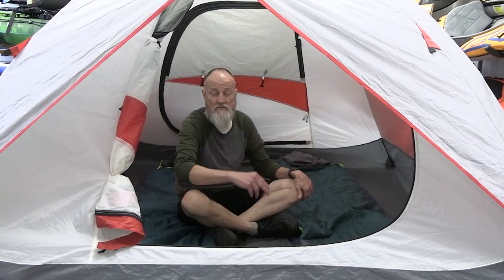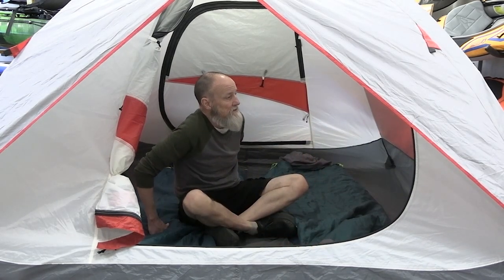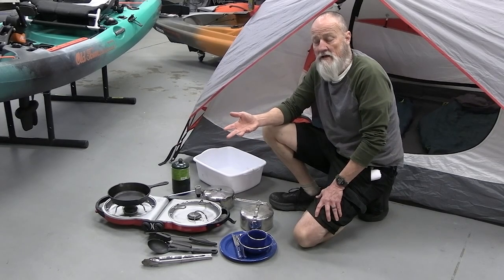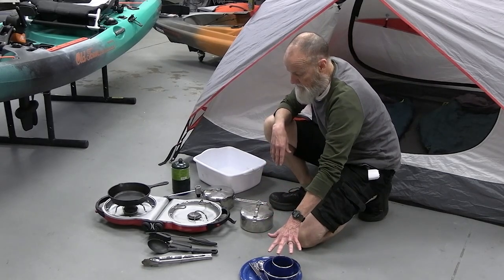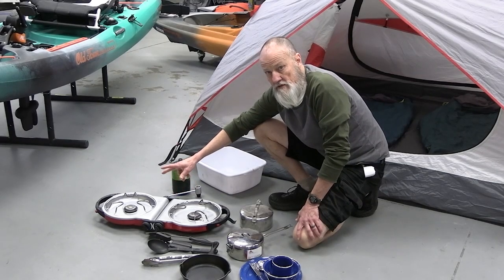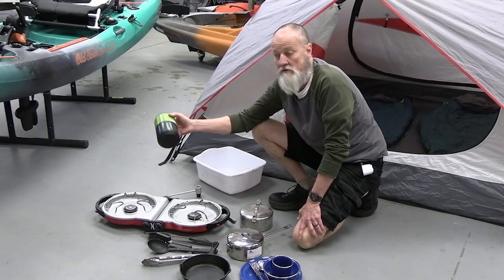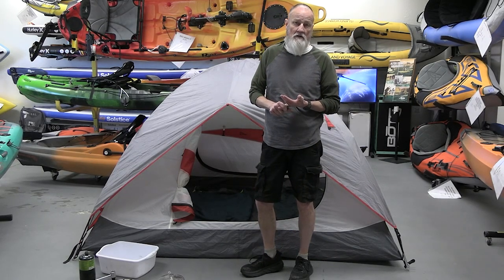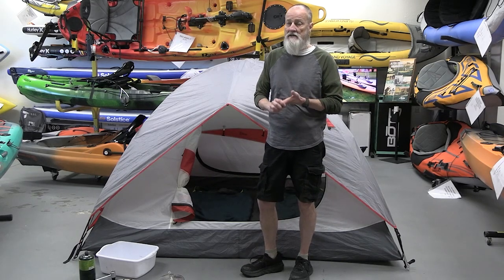Camping gear rental packages - nationwide delivery!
Enjoy a weekend or longer with family or friends in the great outdoors with one of our easy-to-rent camping gear packages.  Watch this video and find more details

In this video, learn:
• What items are included in the rental package
• Typical brands and models to expect
• Gear sizes and ratings
• What else to bring from home

We celebrate 20 years of renting camping gear online in 2023, so you can rely on us just like tens of thousands have before.  If you are a first-time camper, learn more in one our "Outdoors University" articles,